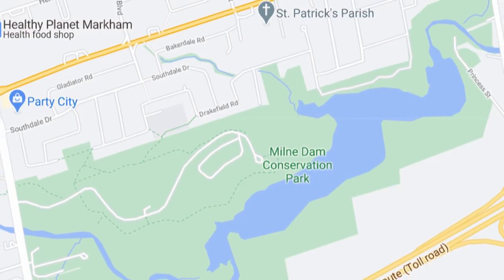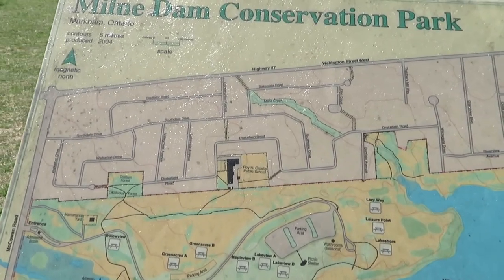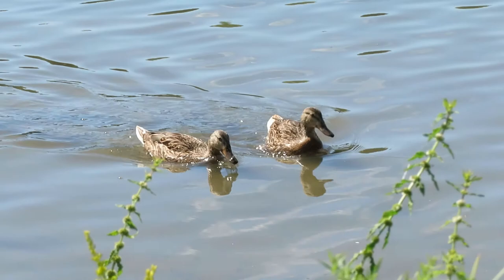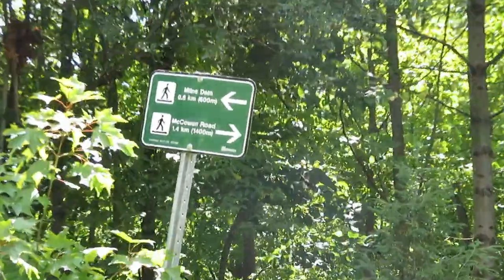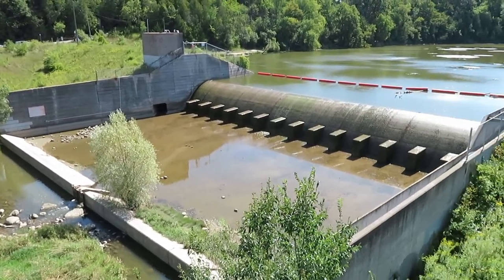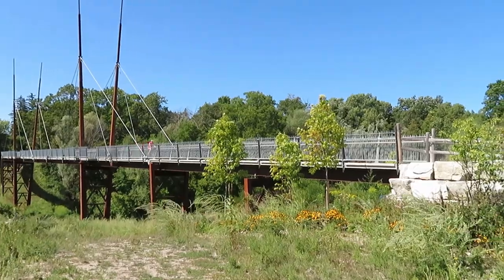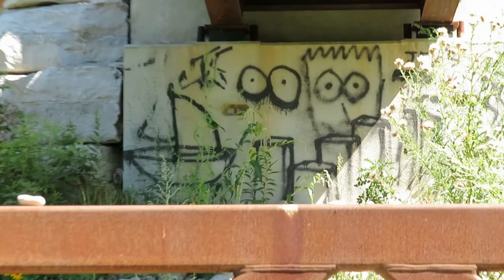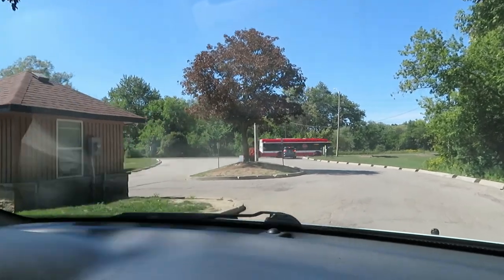A Dam in a Park - Milne Dam Conservation Park (浮生本地遊)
An easy and delightful hiking experience in Milne Dam Conservation Park, near the end of summer 2020, to get close to nature and overlook the dam from the Milne Dam Bridge.

* Due to ongoing COVID-19 restrictions, we recommend checking the latest safety guidelines before arranging your next trip.

Leisure Local Outing (浮生本地遊) Destination:
Markham, Ontario